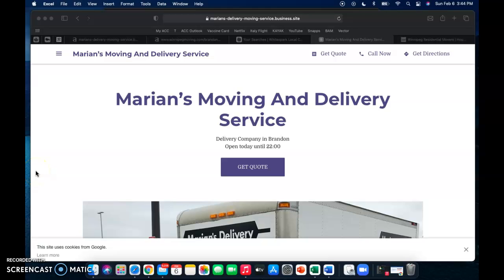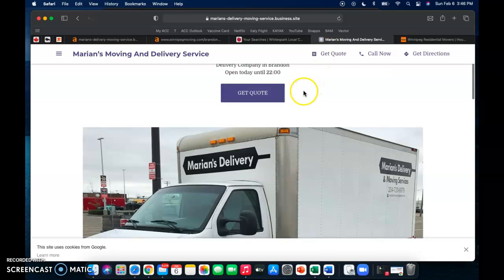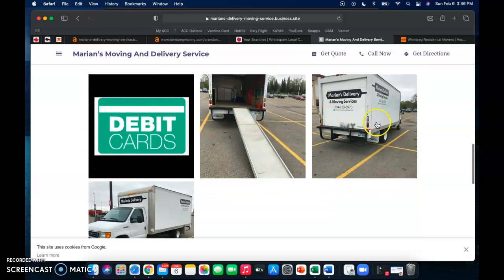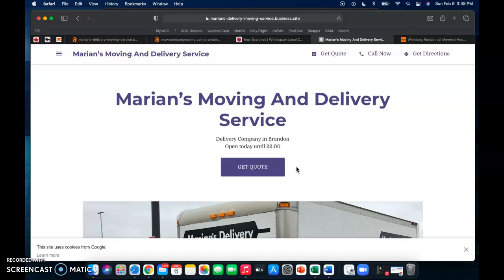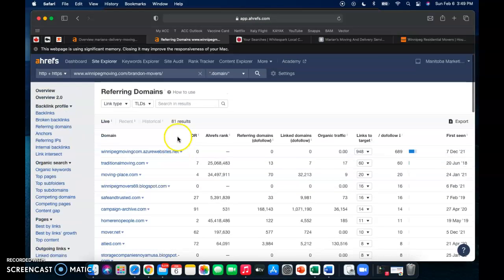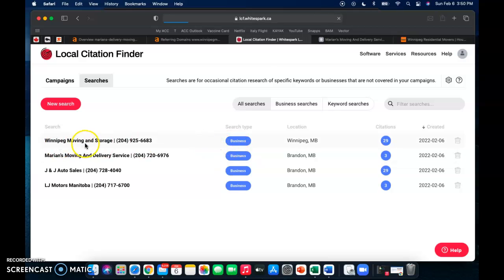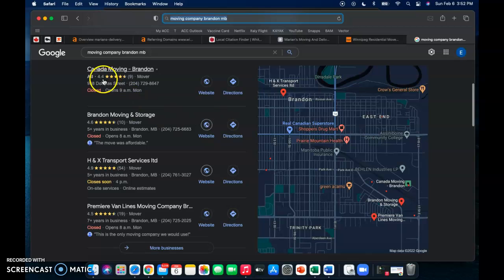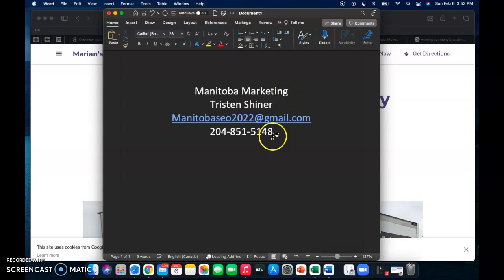Marians Moving and Delivery | Increasing Your Clients with Google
Hi there. Just made this quick video to show Marians Moving and Delivery a few pointers on what I think they could do to increase their online presence, and increase the amount of traffic coming to their website, ultimately increasing revenue.